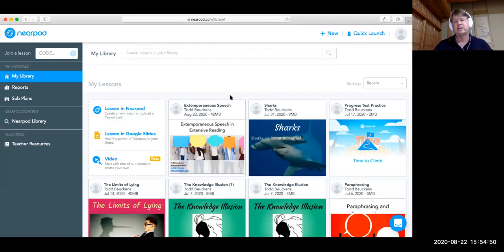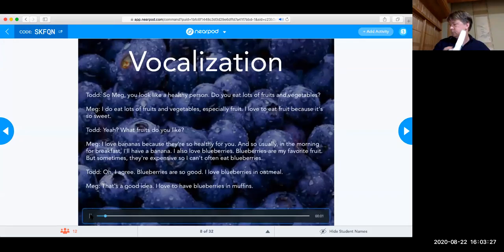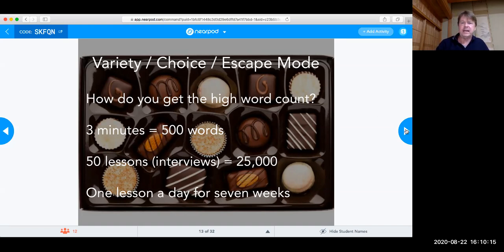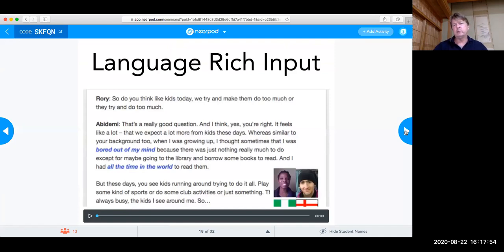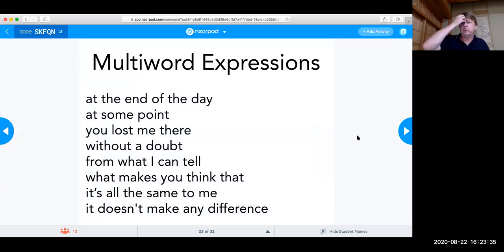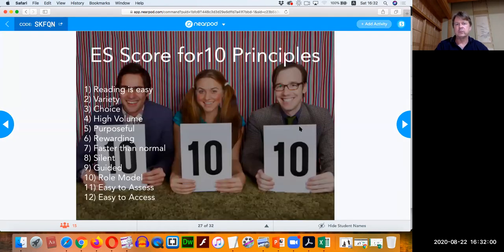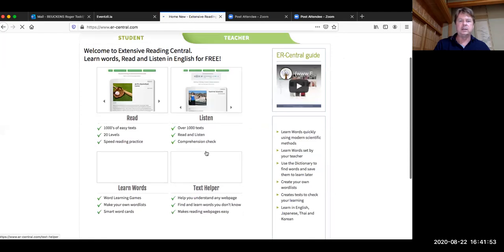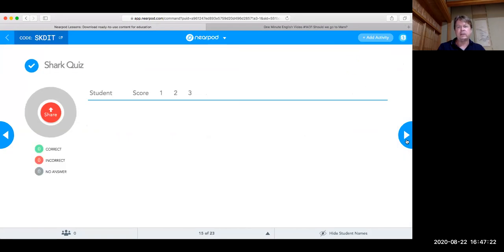Todd Beuckens - Extensive Listening and Reading with Unscripted Transcripts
Video recorded at the online Extensive Reading Summer Seminar 2020
Abstract:
With the advent of audio and voice-to-text technology, in many ways, EL and ER are merging into similar tools for learning - comprehensible text with audio support. However, there is a big difference between written text and spoken text, as well as spoken texts and extemporaneous speech. This presentation will look at ways EL can augment ER by using linguistic aspects not found in written text.